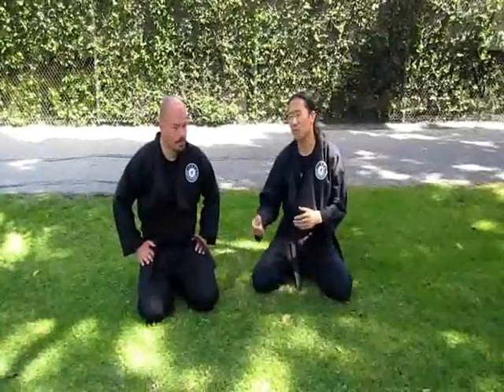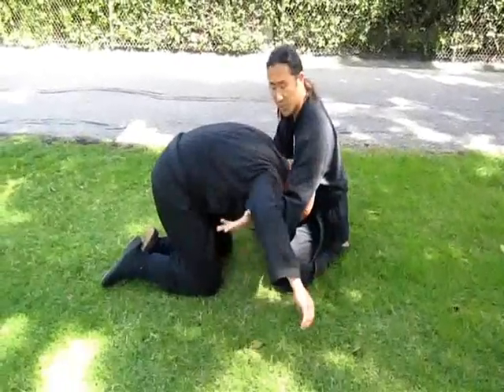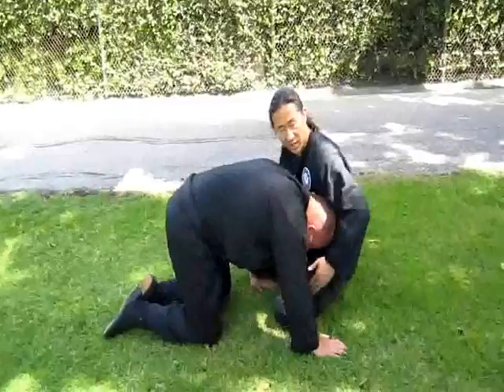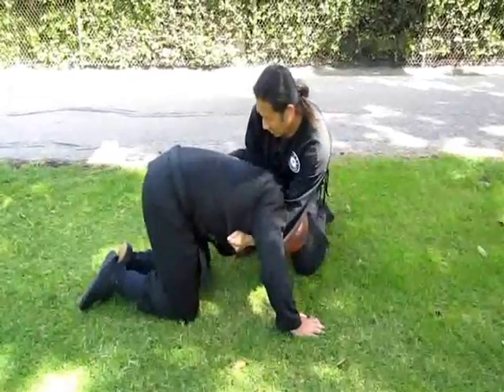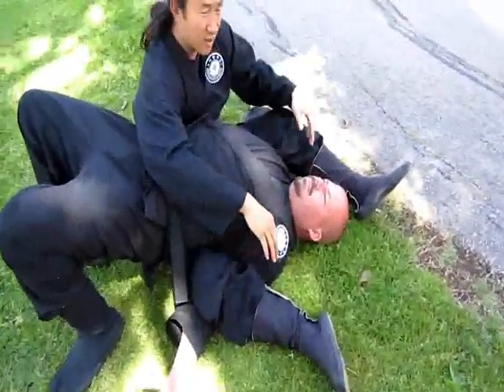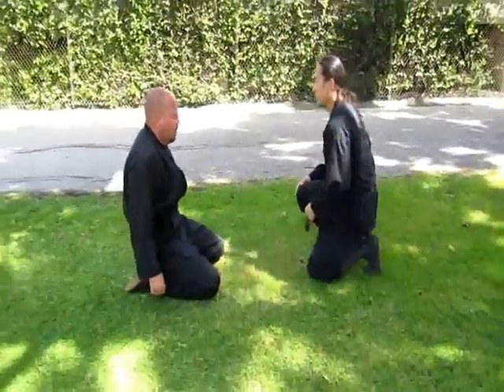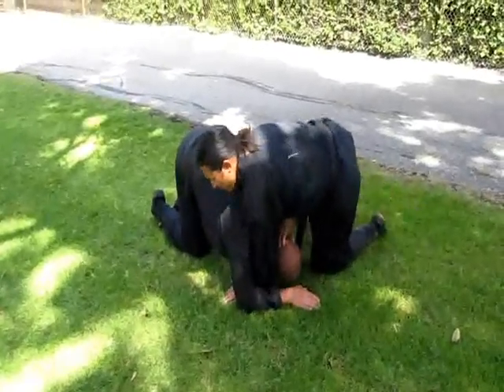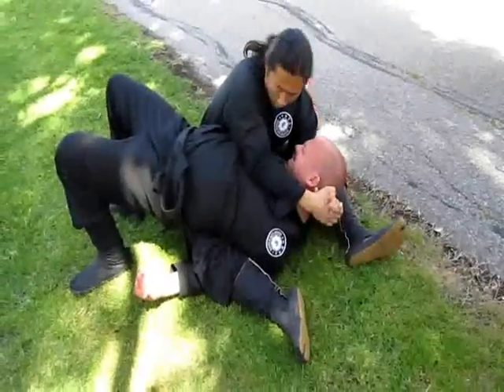Nintai Jujutsu (Neck crank)